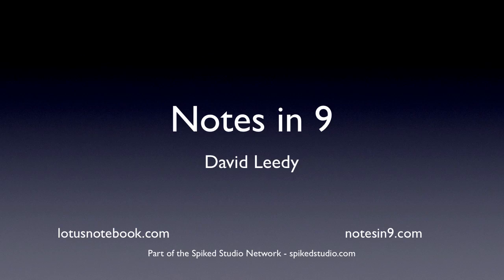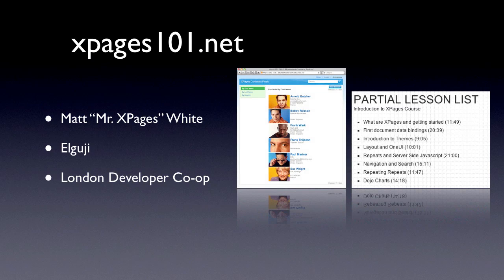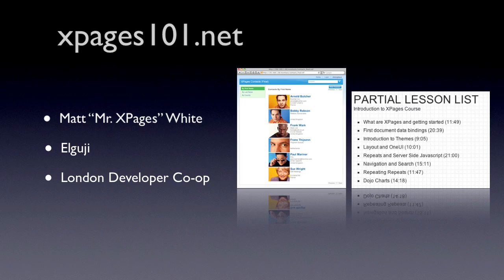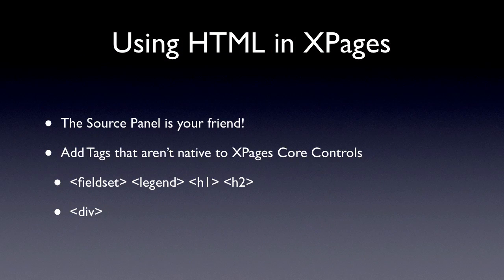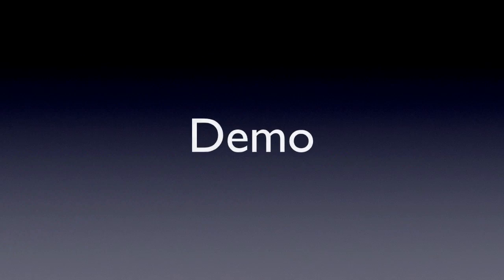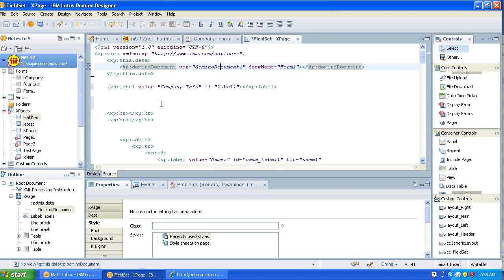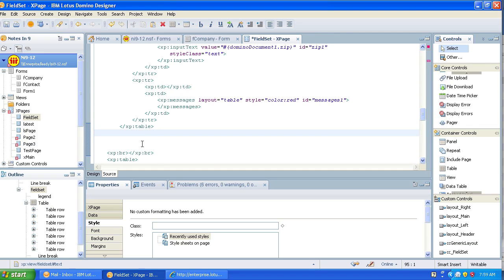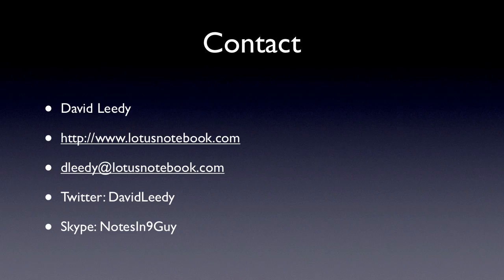013 - Notes In 9 - XPages and XML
Learn how the new XML source panel helps you design your XPages in ways that you can't do with the IDE alone.